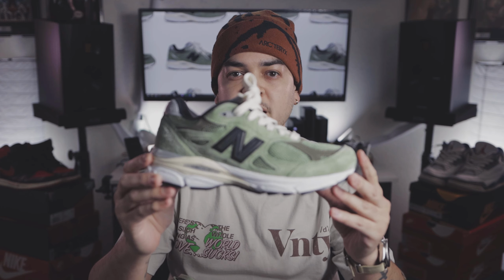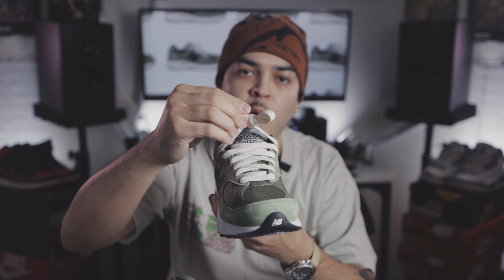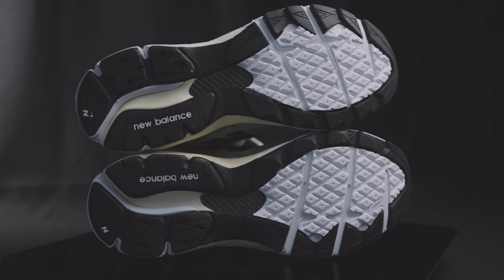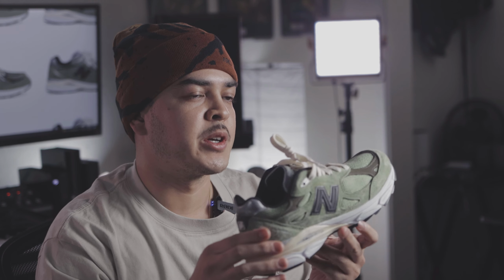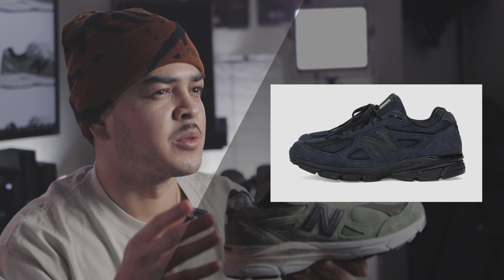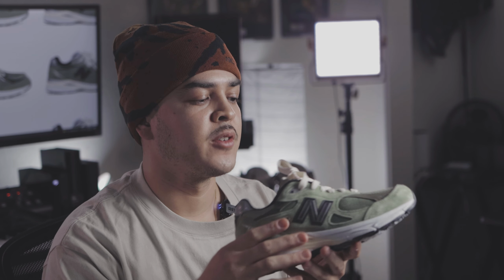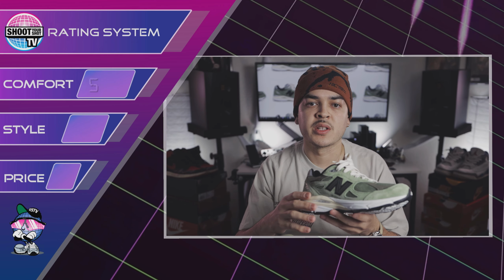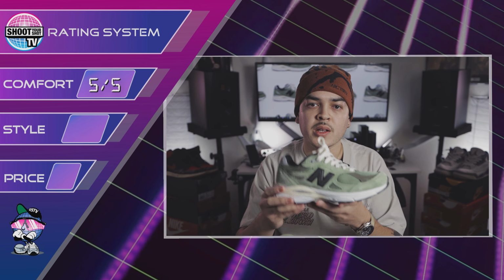New Balance x JJJJound 990v3 unboxing and review! Best 990v3 collab?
Join us as we continue with New Balance Month and take a look at one of the most hyped collabs of 2022. We unbox the highly coveted, super limited JJJJound 990v3 courtesy of our good friends and fellow Game Ball Podcast host, Marc and Jai. Get a detailed look at this simple, yet beautiful rendition of the 990v3 by Montreal based studio JJJJound. Let us know how you feel about these in the comments below. Is this the best 990v3 collab we've seen?

Retail: $250
Resell: $500-$900 depending on size
US Size: 4.5 (recommend true to size)

Edited and music by Ceerock for Shoot Your Shot Records

Okay, Let's Get It streaming everywhere now!